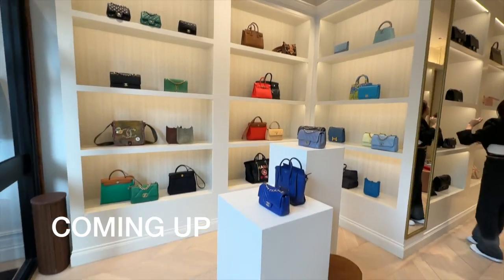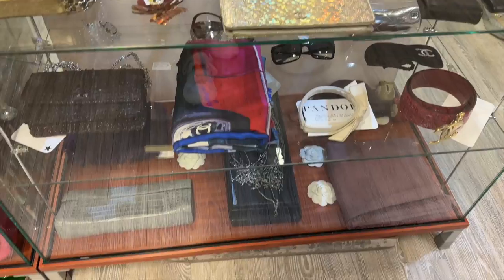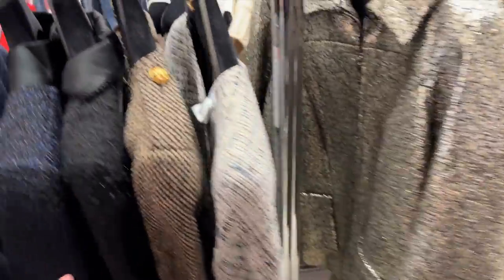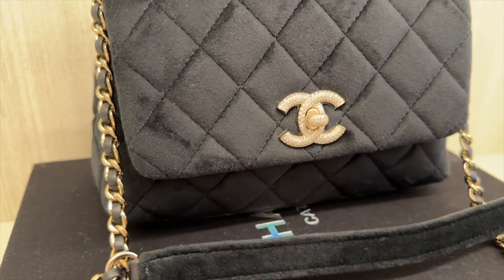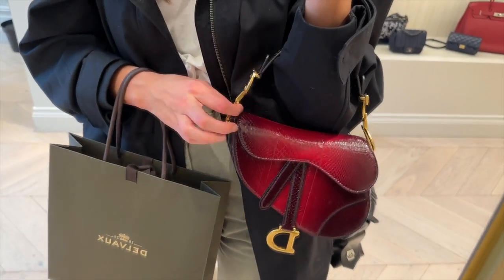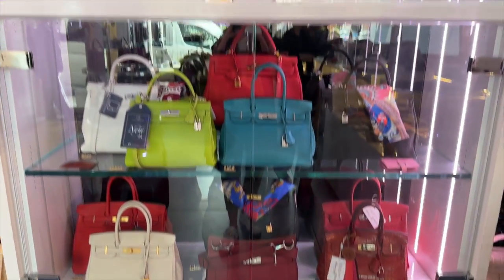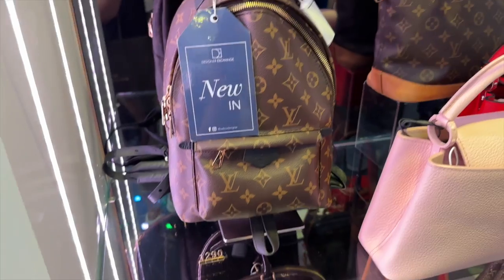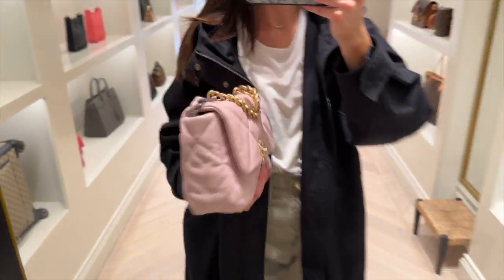PRE-LOVED LONDON LUXURY SHOPPING VLOG 2023 🇬🇧 Chanel, LV, Dior, YSL, Fendi, Hermes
You've got to come pre-loved luxury shopping in London with me 🔥! We visit a few stores are the stock was UNREAL. From Chanel classic flaps at half the RRP to Hermes, Dior, and Fendi preloved is a great way to save money & find rare pieces.

Pre-loved Louis Vuitton bags
Pre-loved Hermes bags
Pre-loved Dior bags

Oh wow, what incredible preloved luxury finds we made in this video! The Chanel jackets at Pandora were sensational and the vintage / pre-loved designer bag range was amazing. All of these stores are located in Knightsbridge, London in the UK, and have websites. The pink Chanel 19 in soft pink at Bagista was perfect for spring and summer, and the classic flap prices were SO good at Designer Exchange. I still haven't stopped thinking about the Fendi bags either.

Saint Laurent
📖 CHAPTERS 📖
00:00 What We're doing today
01:18 Sellier Knightsbridge
03:39 Pandora Dress Agency
09:50 Bagista
18:50 Designer Exchange
28:55 My favourite preloved designer bag finds

👌 SOCIAL MEDIA 🙅‍♀️